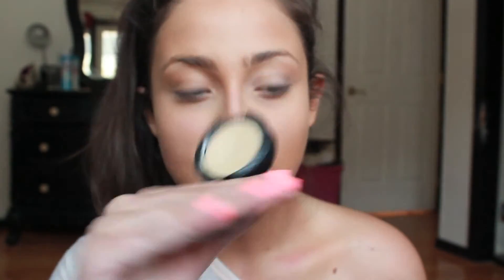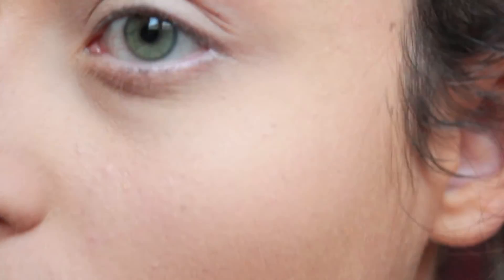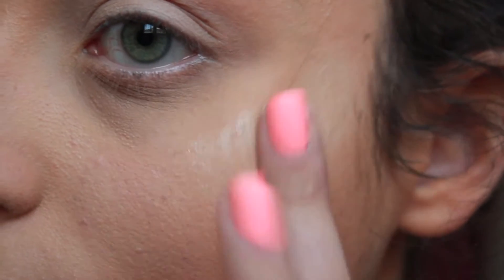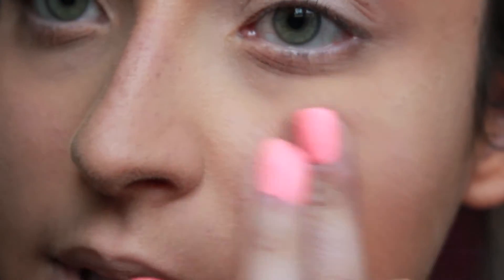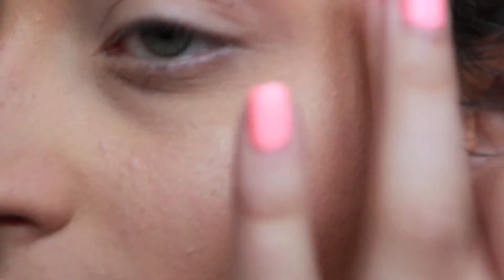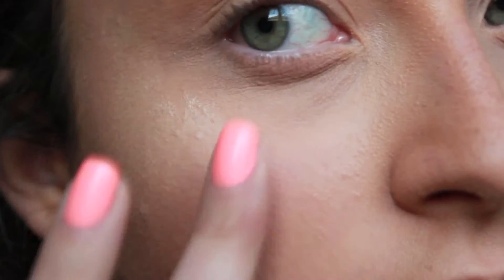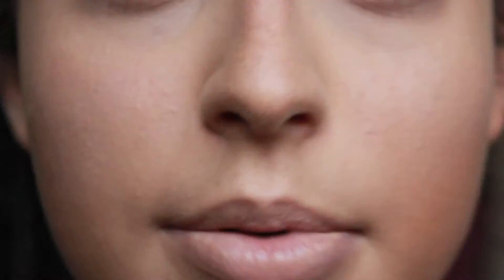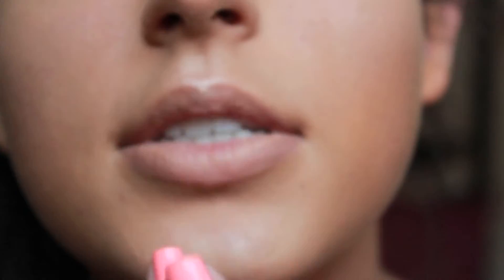FOUNDATION ROUTINE 2014! ♡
*SOCIAL MEDIA*
makeupsocial: @makeupbychristina_

*PRODUCTS USED*

FACE:
- MUFE Mist&Fix
-Benefit porefessional primer
-Benefit that gal primer
-Maybelline Fit Me and MAC Face and Body foundations
- MAC cream color base in Pearl
-MAC Riri bronzer
-Benefit Hoola bronzer
-MUFE blush
-MAC MSF in Refresh

EYES:
-Maybelline Great Lash mascara
-MUFE Aqua Brow #24

LIPS:
-MAC Please Me lipstick

BRUSHES:
-Sigma F84
-Sigma F35
-MAC 168
-MAC 266
-Princeton Art & Brush Co. 4050 r (found at Michael's craft store)
-NARS Ida brush
-MAC 187
-MAC 150